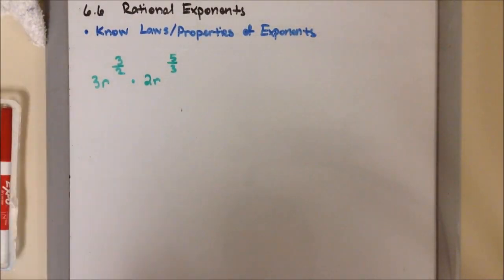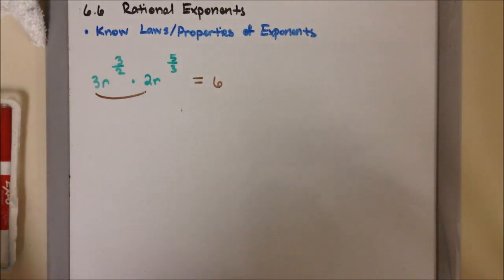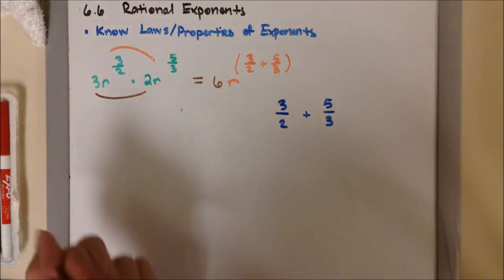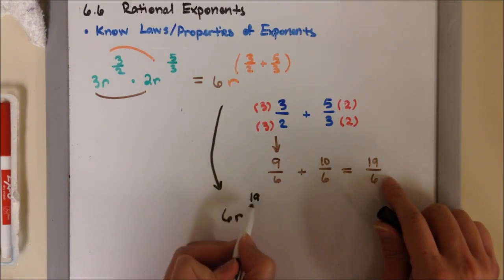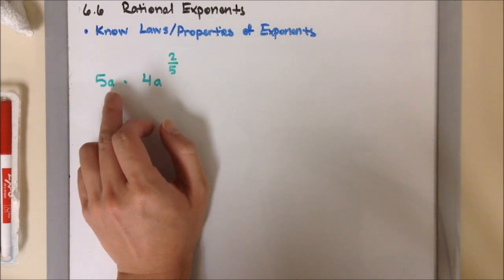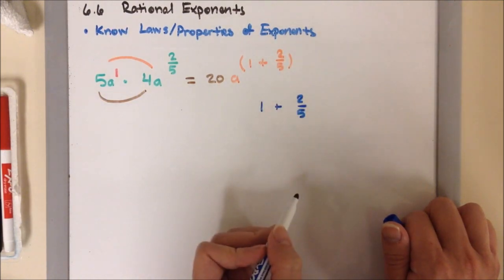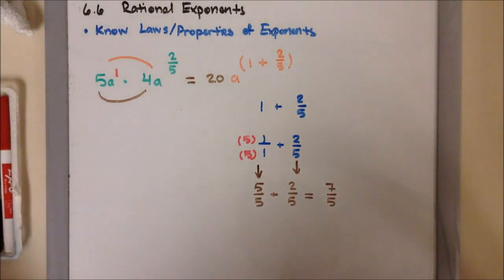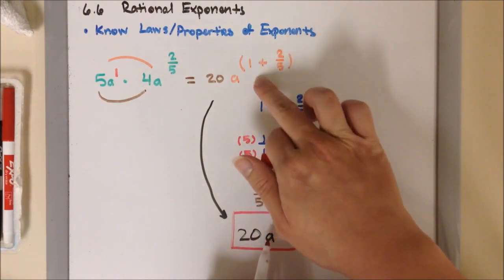A2 6.6D Simplifying Expressions with Rational Exponents (Multiplying)